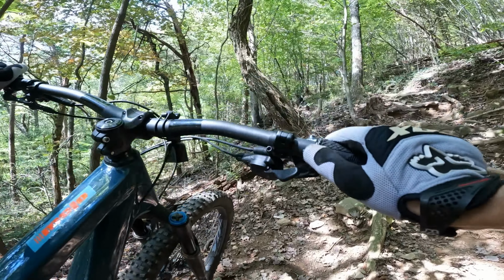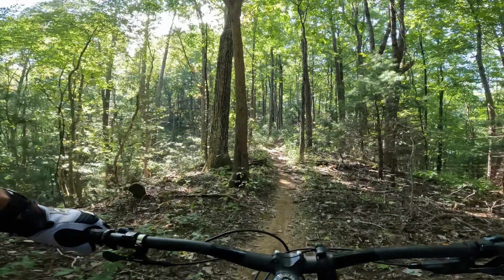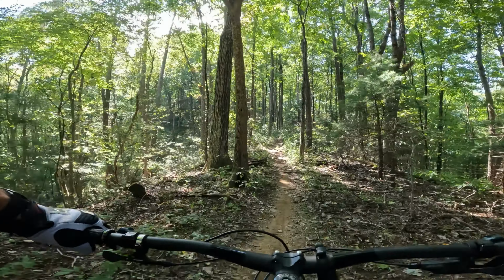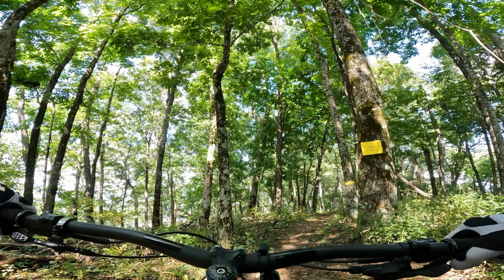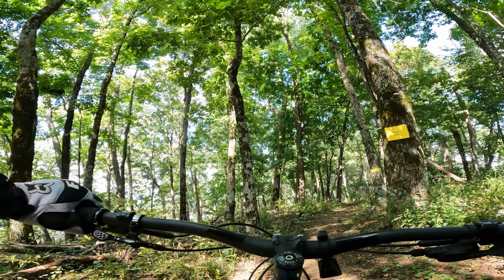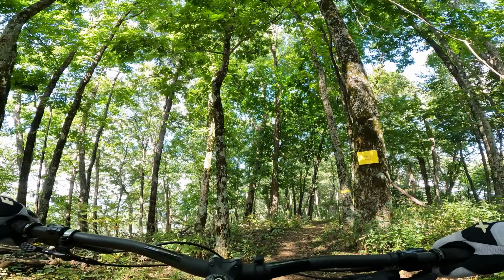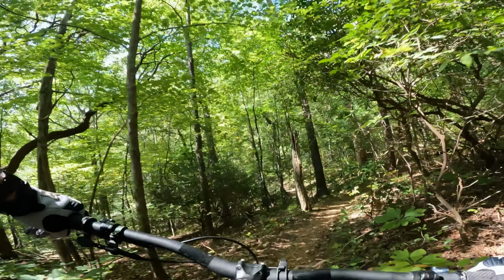Riding Final Descent of Stanley Gap (Bigfoot Enduro Stage 6)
This is my 4th and final video of my day riding Stanley Gap.  This video is the final descent of the Bigfoot Enduro.

People often ask me how I ship bikes. I use Bikeflights. Click here for a link:

Cameras
Canon EOS-R
Sony ZV-1
GoPro Hero 9
GoPro Hero 10

GoPro Media Mod for Hero 9

Mics
Rode SmartLav+
Rode SmartLav TRS Adaper
Rode Wireless Go

Edutige ETM-001
Edutige ETM-001 windscreen
Edutige ETM-001 90 adapter

Mounts & Tripods
K-Edge GoPro Mount
GoPro Chesty

Ulanzi selfie stick/tripod
GoPro Shorty selfie stick/tripod
Velbon EX-630 tripod

Lights
Neewer Lights

Accessories
Alloy GoPro thumb screws
LowePro Tahoe BP150 camera bag
Sony ZV-1 extra batties
Anker SD card reader